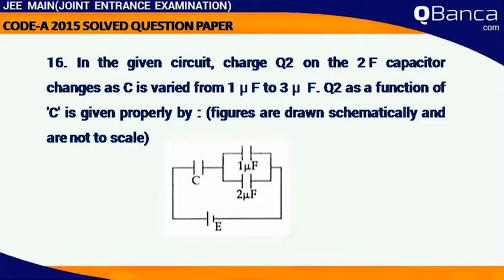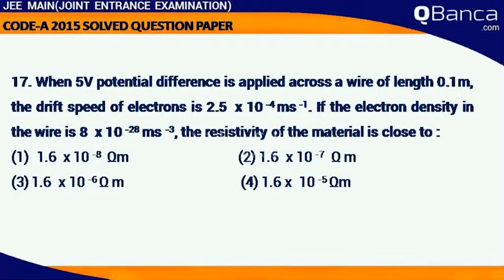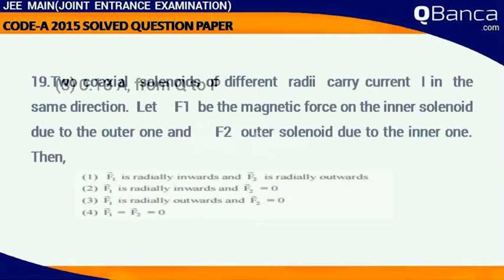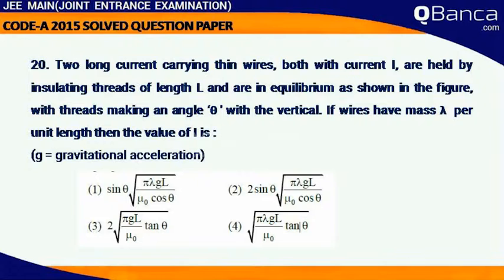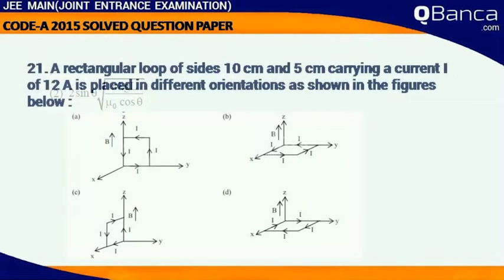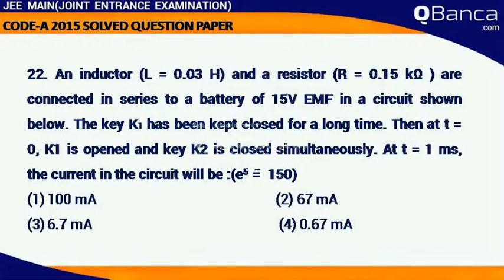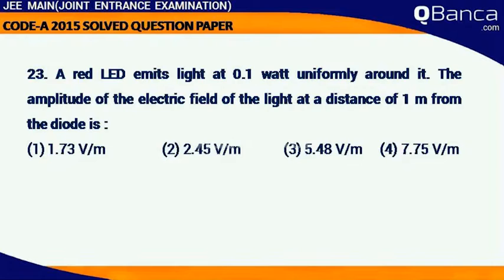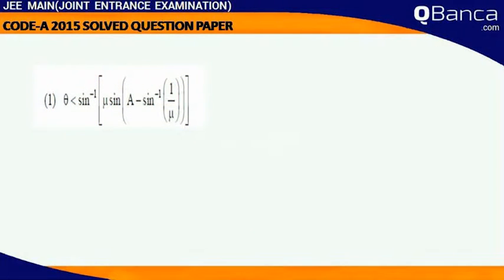QBicards | JEE Examination | 2015 | Solved Paper | Part-3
QBicards.com presents JEE Examination  2015  Solved Paper  Part-3